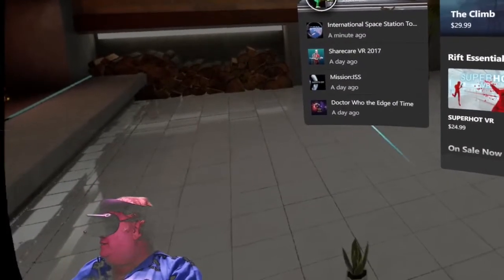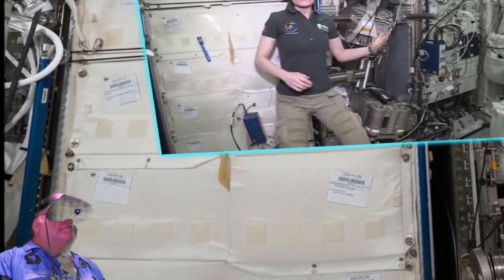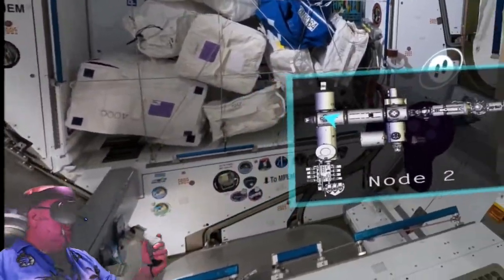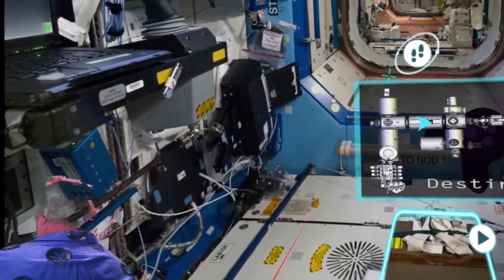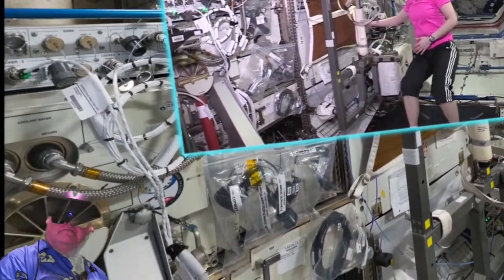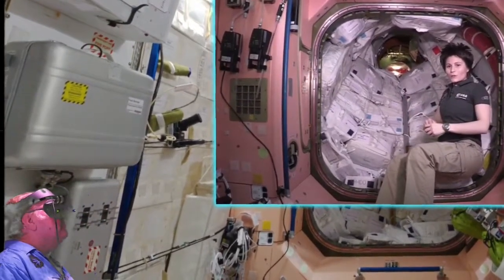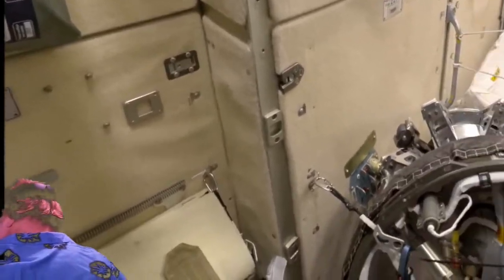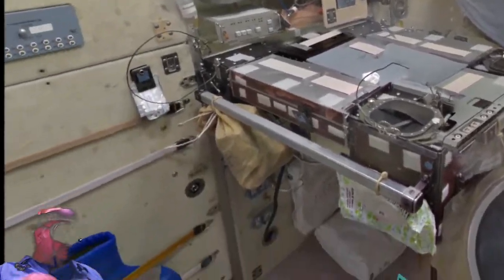VR International Space Station Tour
Embark on a mind-blowing VR journey to one of the most advanced 'miracles' of modern technology to have ever been built by mankind.

Join astronaut Samantha Cristoforetti from the European Space Agency (ESA) as you step aboard the International Space Station. Guided by the holder of the record for the longest uninterrupted spaceflight for a European astronaut you will learn about the inner-workings of the International Space Station. Moving between 8 modules you will uncover over 40 key areas of the space station that serve as the living quarters and science laboratory for an international crew of astronauts and cosmonauts. Gain an insiders view of what it is like to live and work onboard the longest, continually inhabited space station to orbit Earth.

ESA is not the author of this app and holds no liability for the experience. ESA holds all rights to the photos and videos used.

The software is available on the following platforms: Oculus, Steam, Windows Store, Google Play, Viveport.

Developer/Publisher: The House of Fables